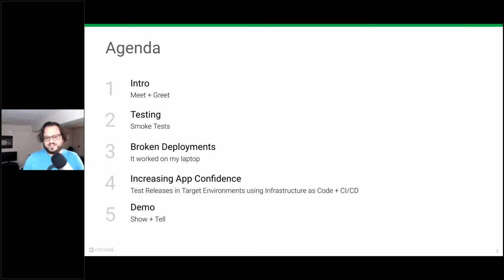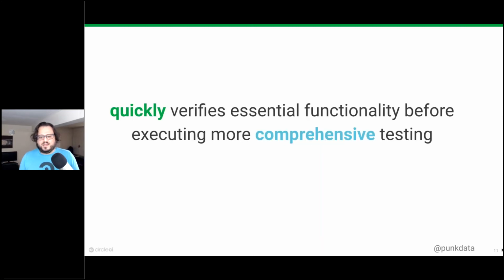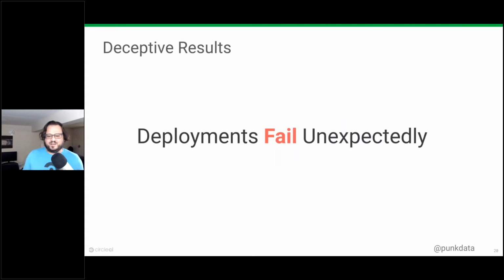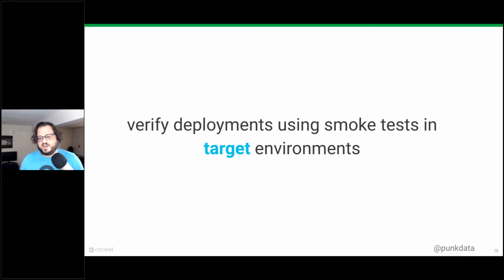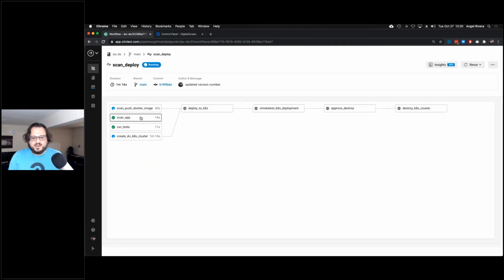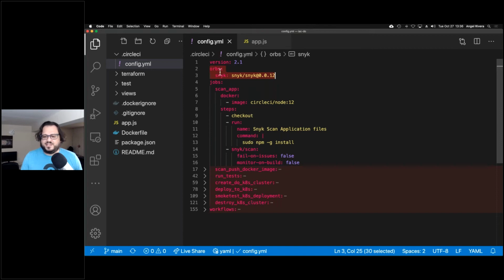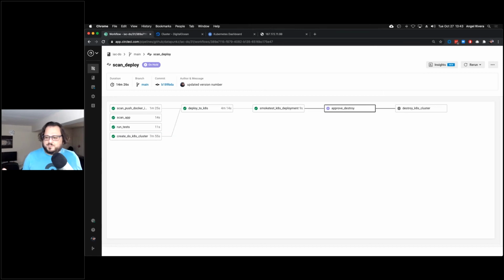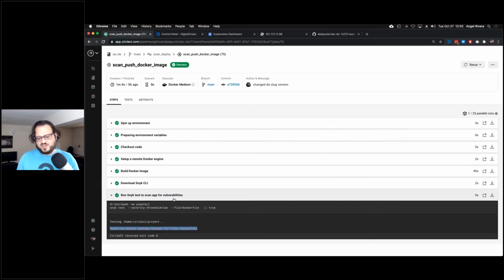Increase App Confidence Using CI/CD and Infrastructure as Code | DZone Webinar by CircleCI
Ever run code in CI/CD and builds pass only to fail during deployment? Smoke Test patterns in CI/CD pipelines using Infrastructure as Code (IaC) can ensure that apps are tested live in target  environments which provide valuable insights pre-deployment.

Infrastructure as code (IaC) is the process of managing and provisioning cloud and IT resources via machine readable definition files and is a part of modern continuous integration pipelines. IaC enables organizations to provision, manage, and destroy compute resources using modern DevOps tools. IaC enables this by statically defining and declaring these resources in code, then deploying and dynamically maintaining these resources via code.

In this webinar, Angel Rivera, Developer Advocate for CircleCI, will demonstrate how to leverage IaC to provision infrastructure, deploy apps, test then destroy all the resources created in a single CI/CD pipeline run.